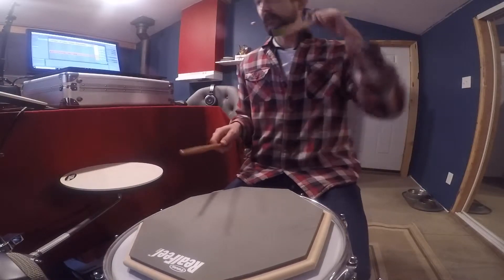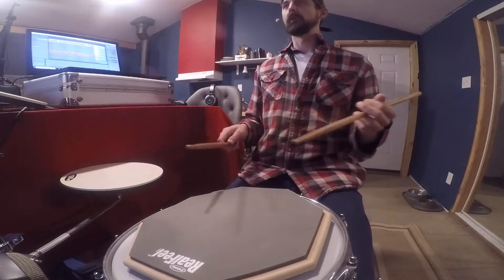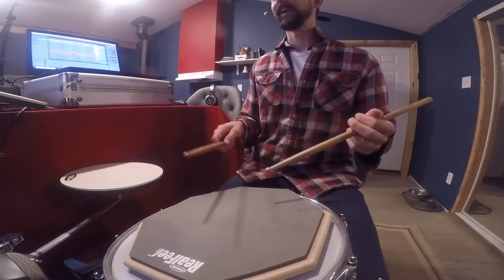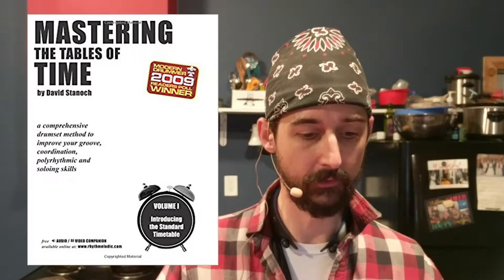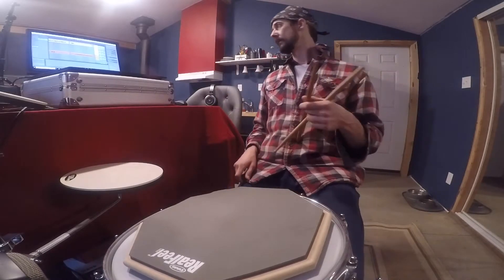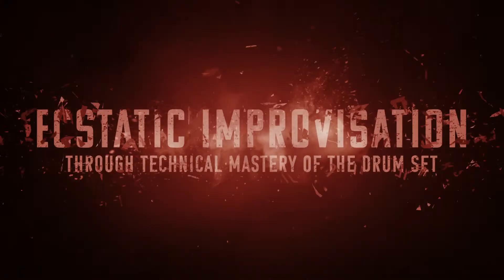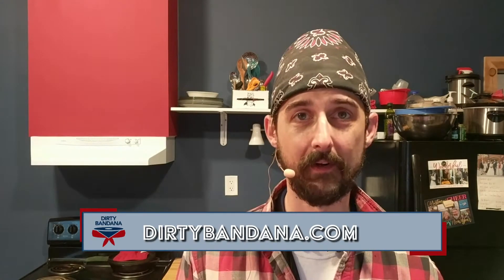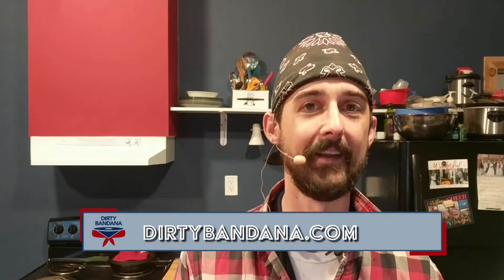Rhythmic Inversions: The Oregon Drum Project - Day 131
Today I talk about rhythmic inversions. I'm working out of Mastering The Tables Of Time today. Let me know what you're working on and where you're at in your journey.